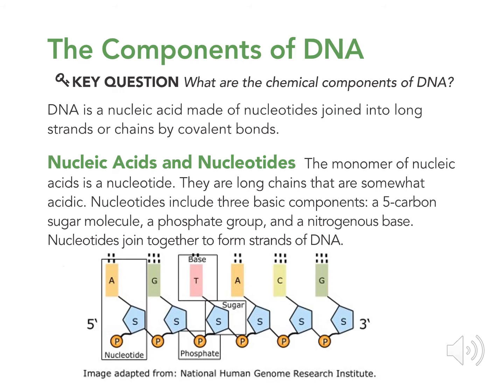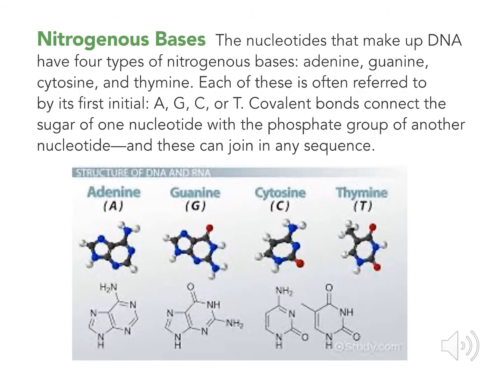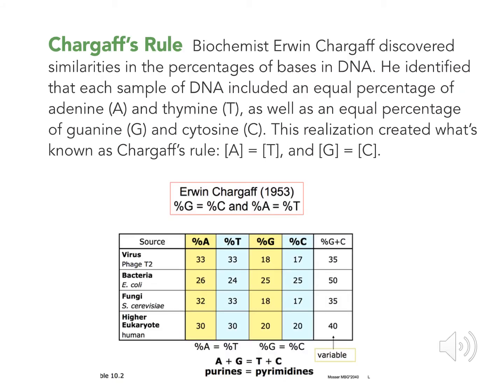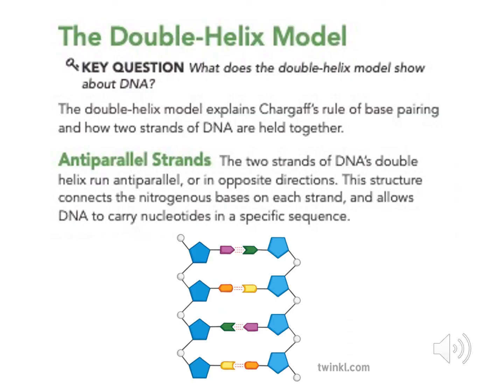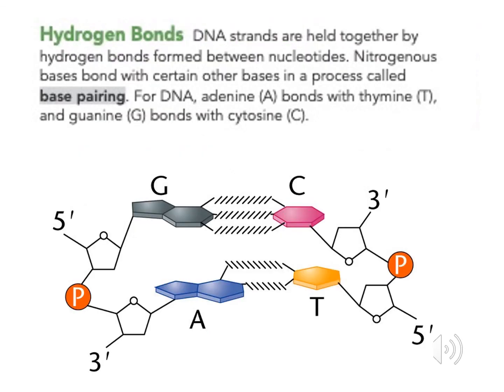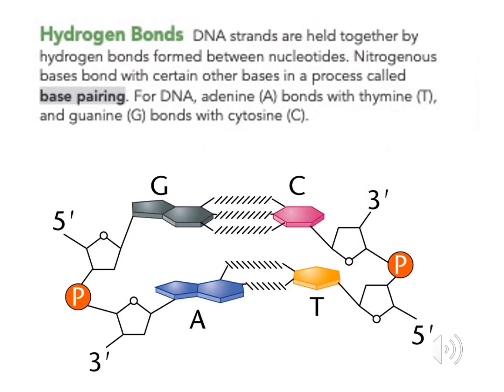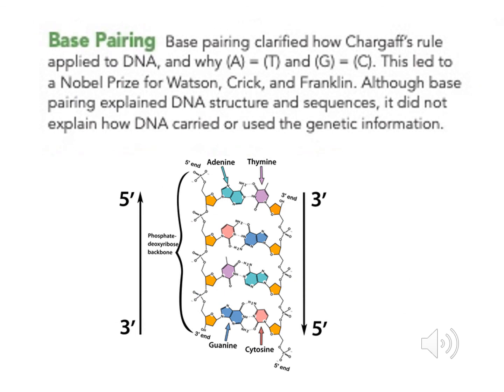13 2 The Structure of DNA 2020